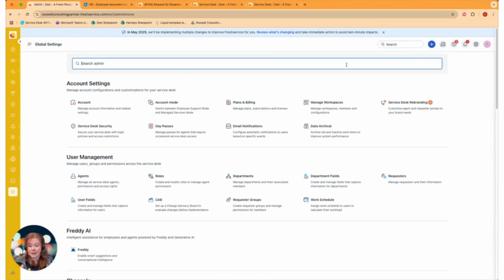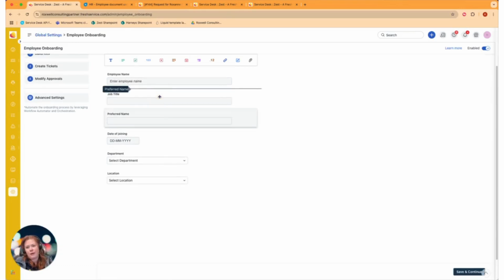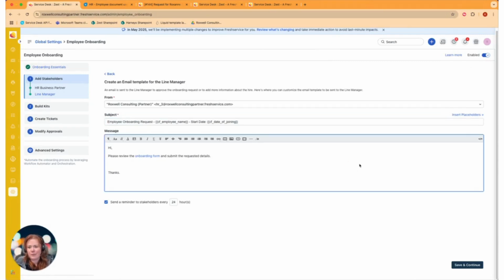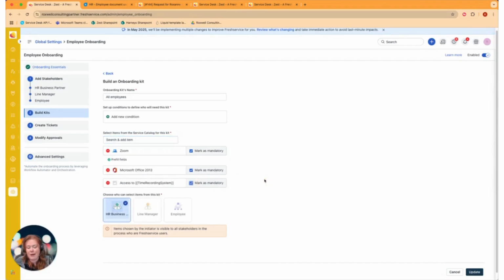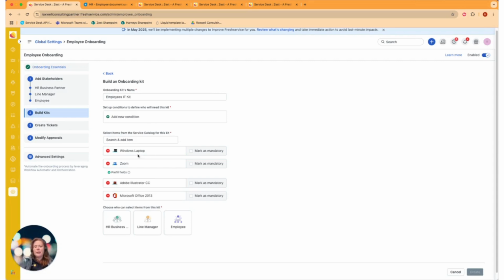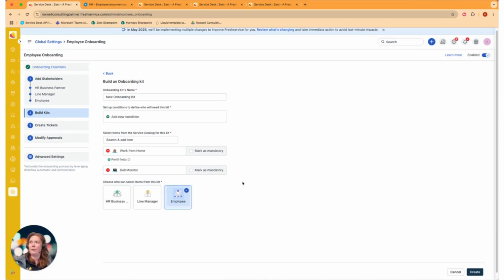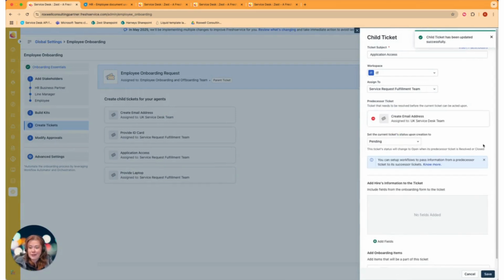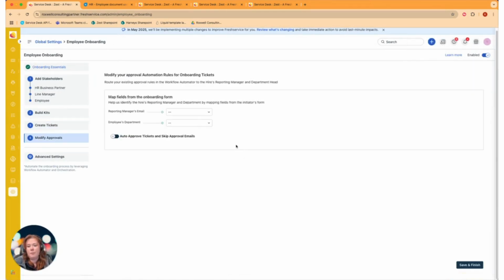Employee Onboarding Setup in Fresh | Step-by-Step Tutorial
Welcome to our comprehensive tutorial on setting up employee onboarding in Fresh! In this video, we guide you through every step to streamline your onboarding process using Fresh’s powerful tools. Whether you’re in HR, ITSM, or managing new hire processes, learn how to automate tasks, customize workflows, and ensure a seamless transition for your new employees.

In this video, you'll learn:

How to configure Fresh’s onboarding module for a smooth employee experience.
Tips to automate repetitive tasks and notifications.
Best practices for setting up workflows that align with your business processes.
Strategies to monitor and improve your onboarding system.

    Overview of the importance of a streamlined onboarding process.
1:30 – Understanding Employee Onboarding in Fresh
    Key features and benefits of using Fresh for onboarding.
3:00 – Initial Setup & Configuration
    Step-by-step guide to get started with Fresh’s onboarding module.
5:45 – Customizing Workflows
    How to tailor the onboarding process to fit your organization’s needs.
8:00 – Automating Tasks & Notifications
    Set up automation to reduce manual effort and enhance efficiency.
10:30 – Best Practices & Pro Tips
    Practical advice to ensure a successful onboarding experience.
12:00 – Q&A and Final Thoughts
    Recap of key points and answers to common questions.